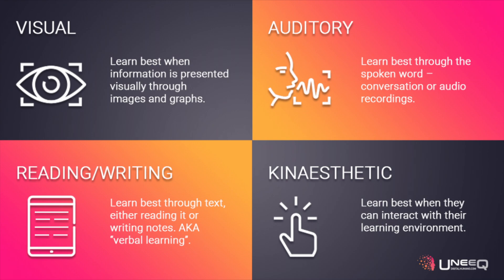How to Survive Med School (Study Tips + More)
Hey everyone! In this video, I'll share with you everything from my note-taking apps to everyday study habits that have helped me during my first year at med school - and also how my routine has changed since undergrad.

Chapters ⏱
00:00 Introduction
01:06 Study Tools
04:02 Memorizing Less
05:53 Mnemonics
06:58 Personalizing Study Techniques
08:13 It's a Team Effort
09:28 Conclusion

About Me 👨🏻‍💻
I am a first-year med student and MD-PhD candidate at the University of Pennsylvania. I'm interested in applying physics-derived and computational tools to advance our ability to treat and diagnose human disease.

dotMD is all about combining my interests in physics and computer science with a career in medicine.